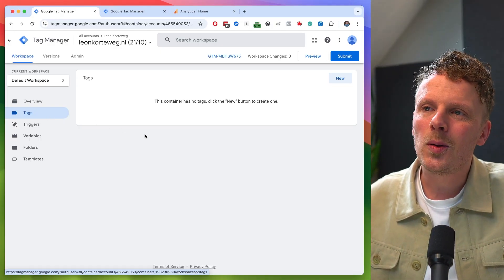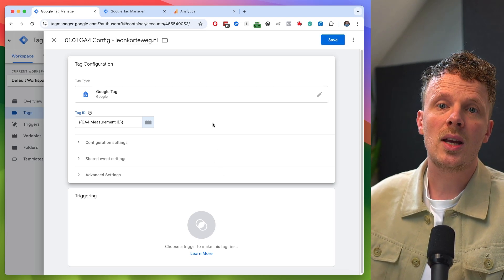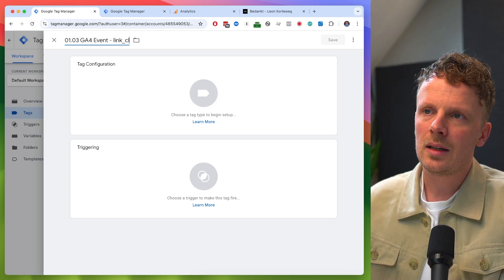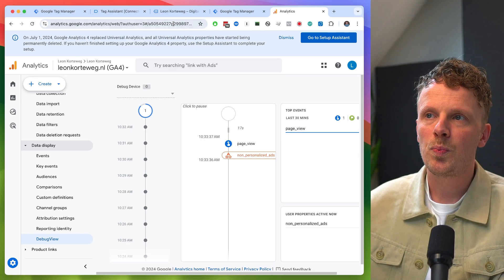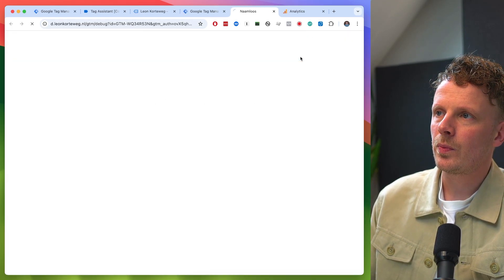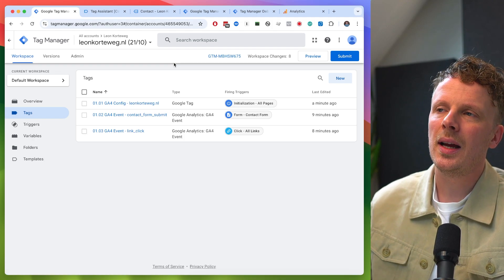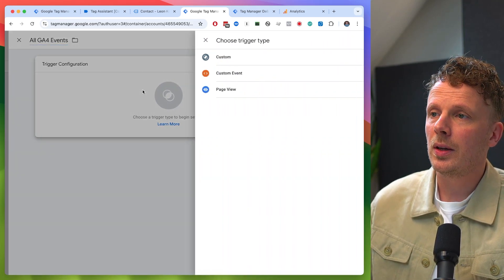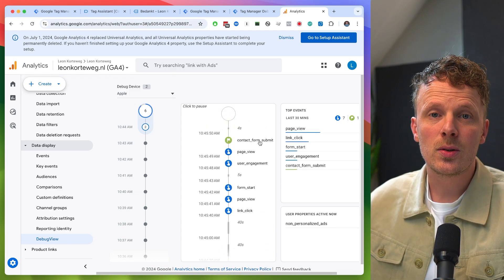Google Analytics 4 server-side tagging tutorial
Step-by-step tutorial on how to set up Google Analytics 4 through server-side Google Tag Manager.
Tired of paying monthly for a cookie banner?

In this video I’m going to show you how you can set up Google Analytics 4 with server-side Google Tag Manager. First we're going over how to set up the regular client-side container. I'll set up a form conversion event and an event to track link clicks. You can safely skip this if you already know this part.

Then I'm showing how you can forward the data into your server container and how you can test if this is working. Lastly we're going to make sure that the server-side Google Tag Manager container is forwarding the data to Google Analytics.

Chapters:
0:00 Intro
0:12 Welcome
0:46 Setting up GA4 tags (client-side)
7:06 Explaining domain routing
7:40 Setting up GA4 tags (server-side)
13:28 Close